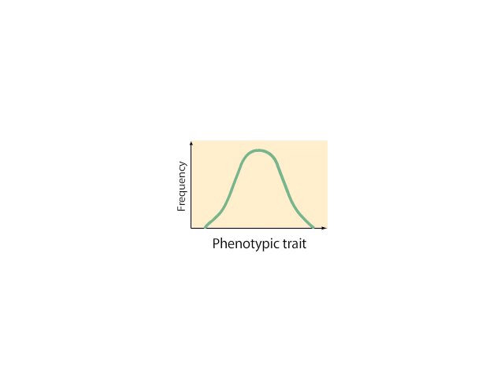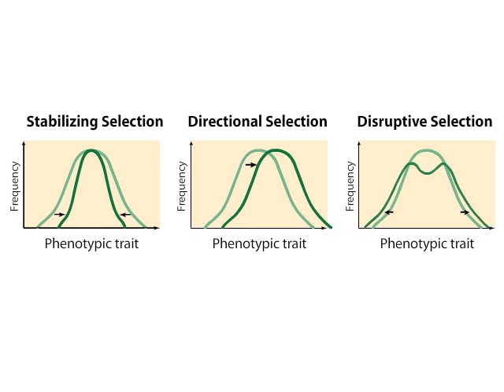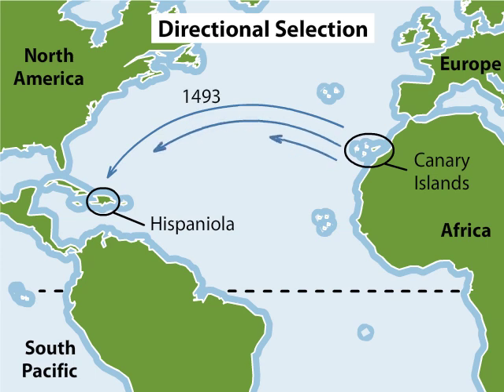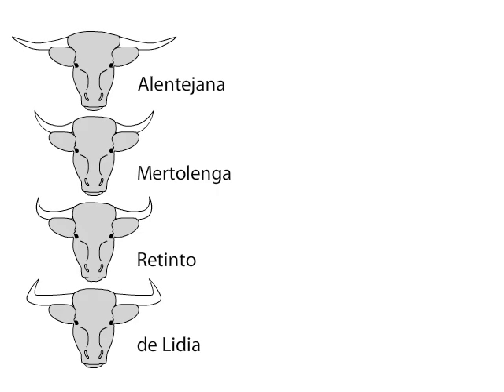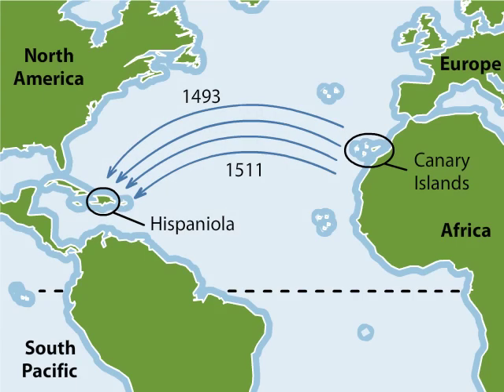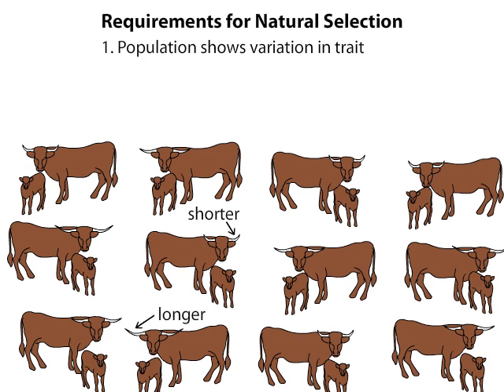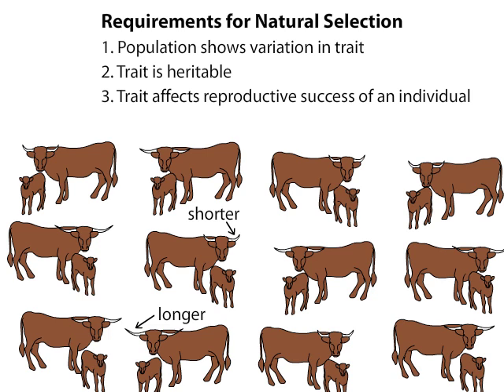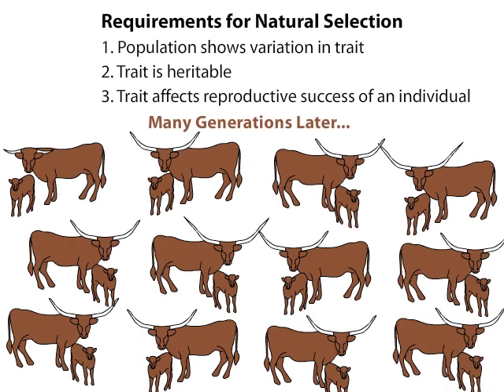Types of Natural Selection and Directional Selection Example